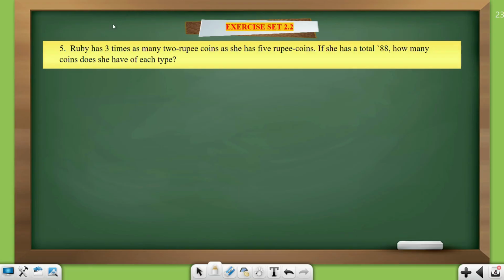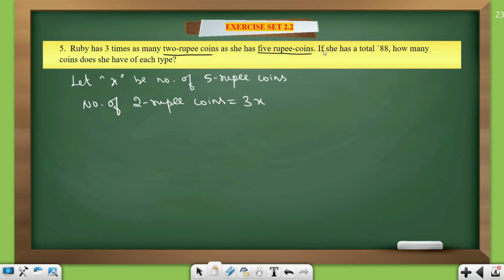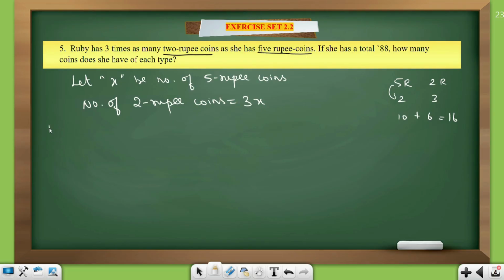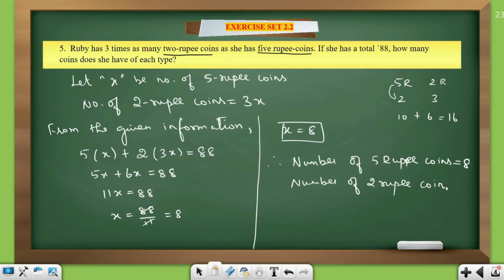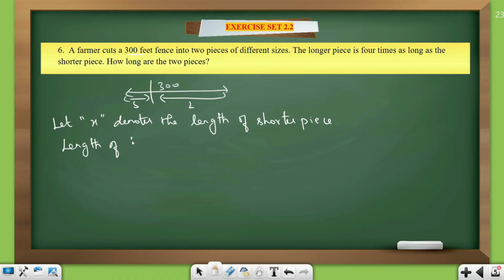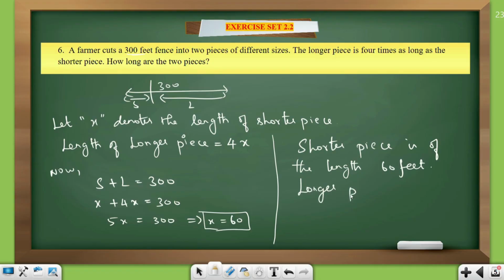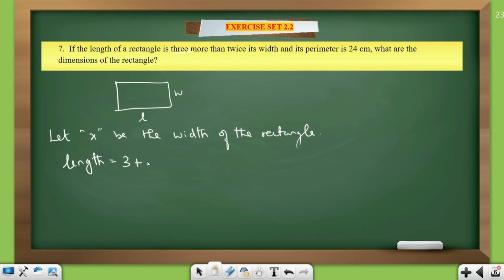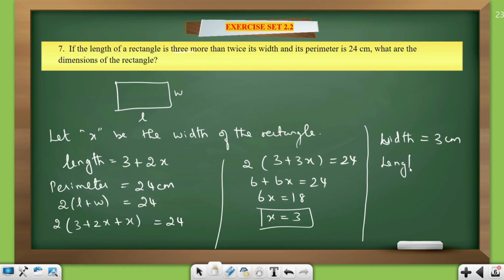Q.No 5 to 7 | Exercise set 2.2 | Chapter 2 | Class 9 | Maths | Ganita Manjari